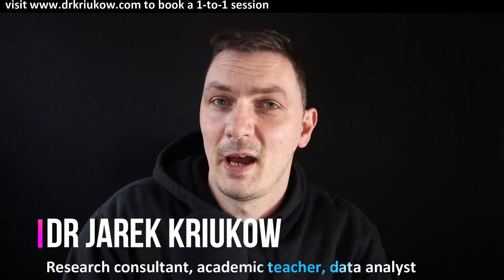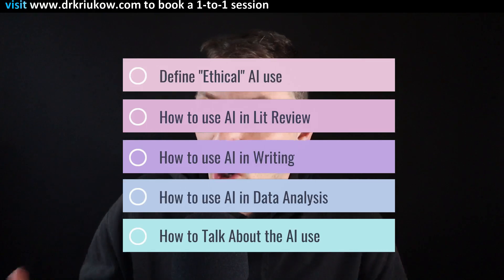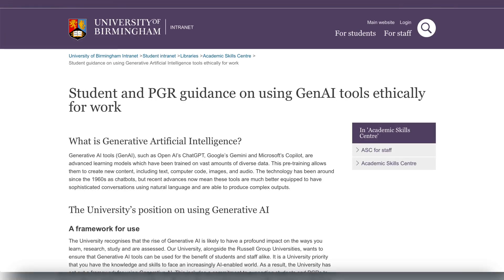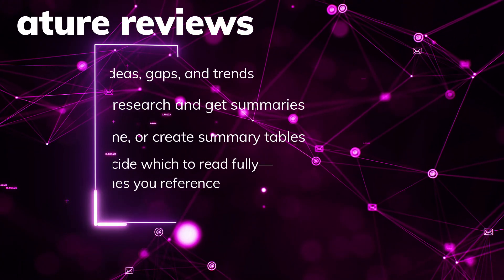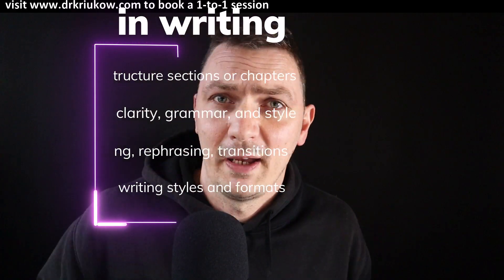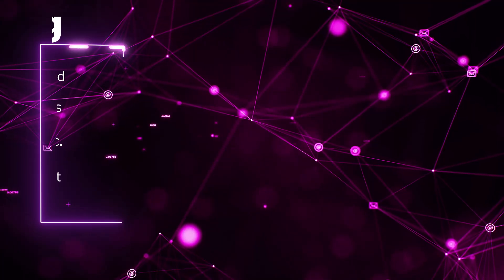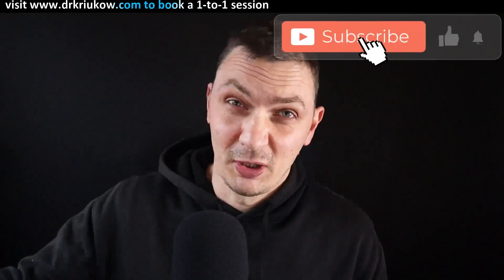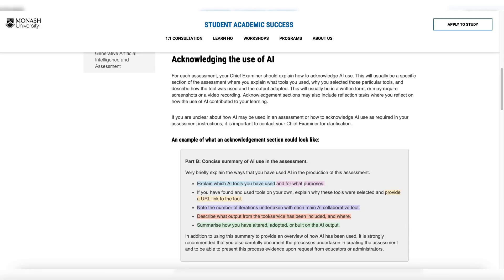What do universities say about ethical AI use by students?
How to talk about AI use in your dissertation or thesis? How to acknowledge it? What is effective and responsible use of AI in research? And how to avoid being wrongfully accused and flagged for AI use. These are some of the topics I discuss here. I define ethical AI use, then discuss different ways to use AI as a student, and then talk about different universities' guidelines for how to talk about this in your dissertation

👉 my Ebook on how to use ChatGPT for thematic analysis (including a list of GPT prompts)

00:00-01:53 AI News, changing academic landscape
01:53-03:50 Defining Ethical AI use
03:50-05:25 Ethical AI use in Lit Review
05:25-06:26 Ethical AI use in writing
06:26-08:48 Ethical AI use in data analysis
08:48-10:21 AI use to support learning
10:21-18:33 How to acknowledge AI use in academic work